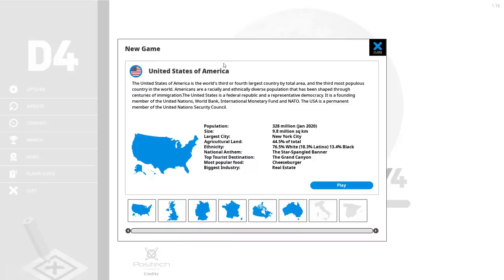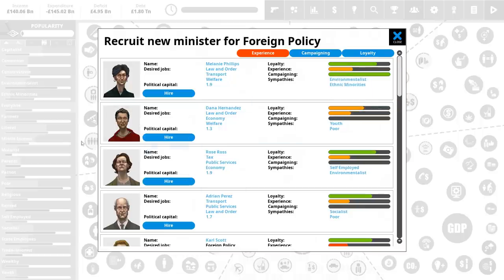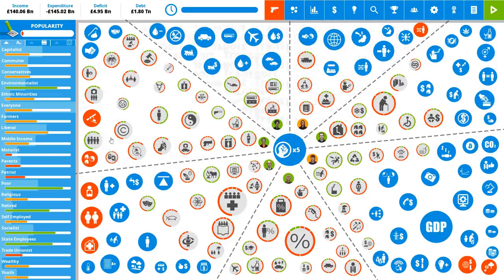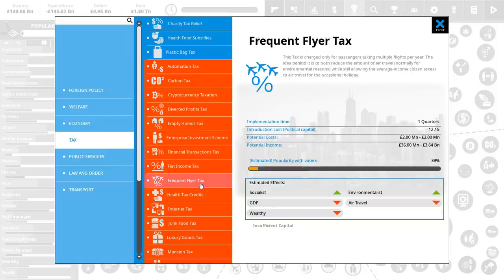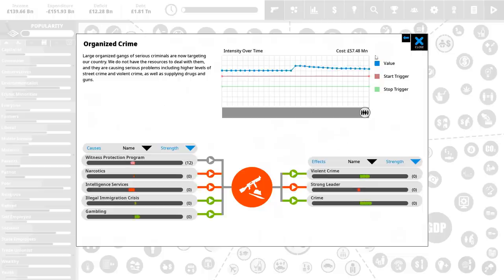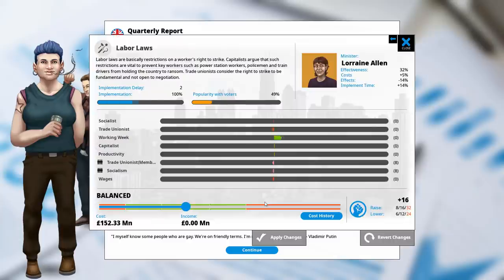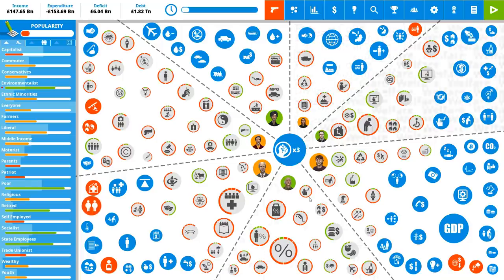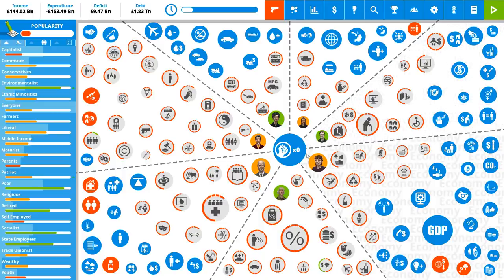Democracy 4 Early Access! | Syndicalist Britain - Part 1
We're back in Democracy 4 to lead another nation to glory! Today, I've decided to radically transform the political and economic structure of the United Kingdom into a syndicalist union... a system where trade unions and the workers wield the means of production to direct national policy!